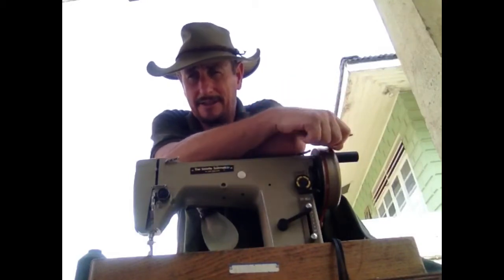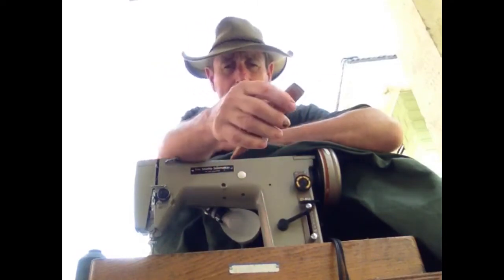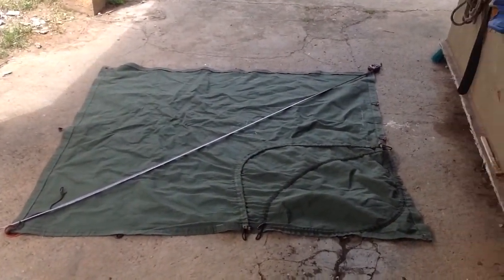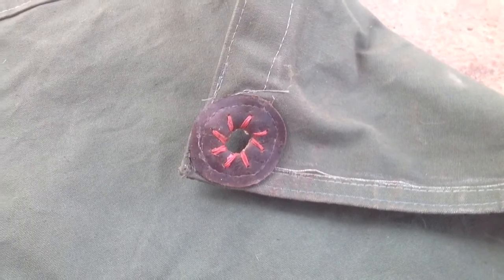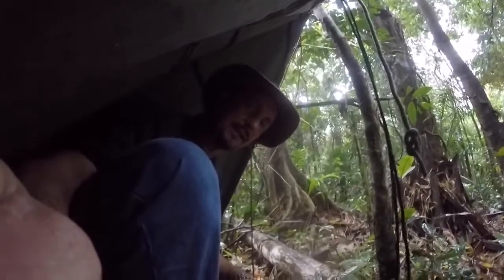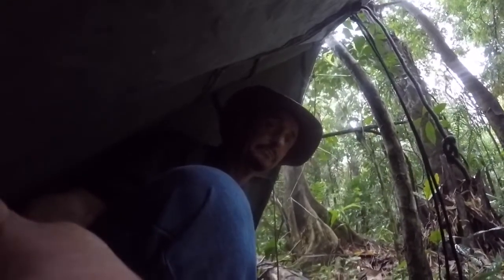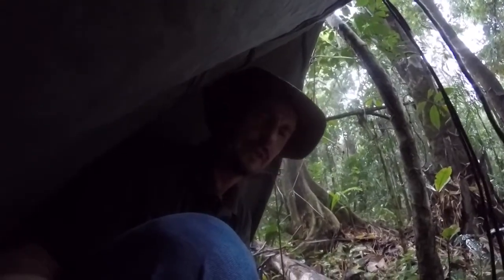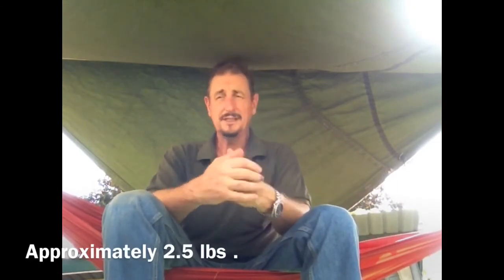Plash Palatka DIY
A bit of DIY Bushcraft Gear and a micro Adventure in the Tropical Forest.Please Like it if ya like it.